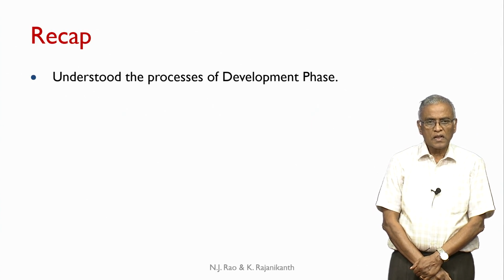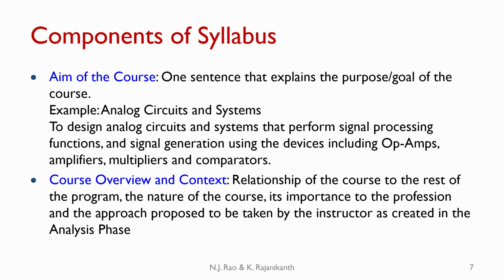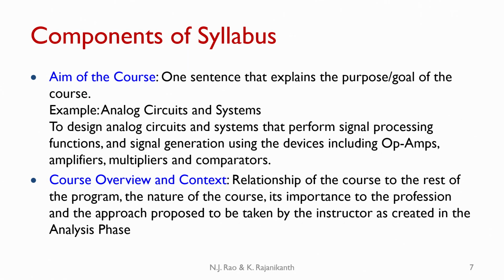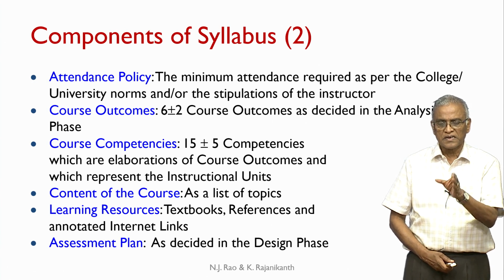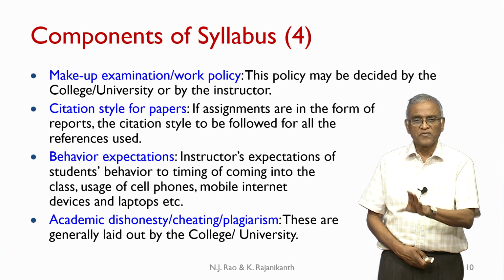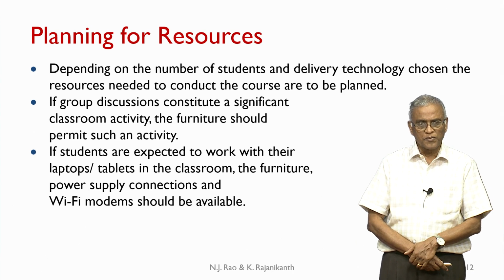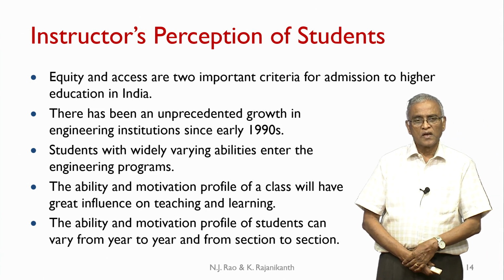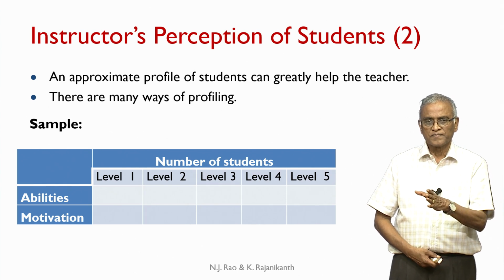noc20 ge11 lec31 ADDIE Implement Phase 1